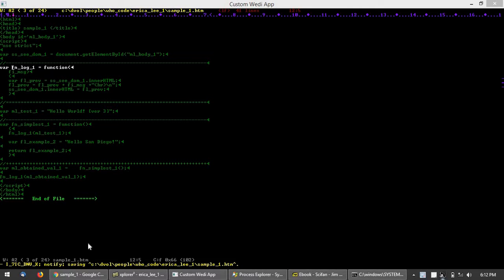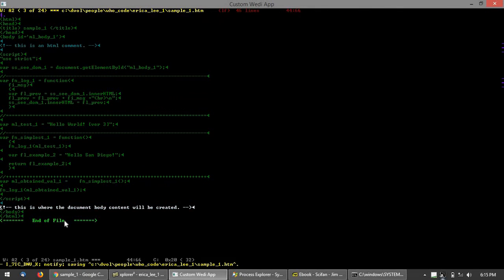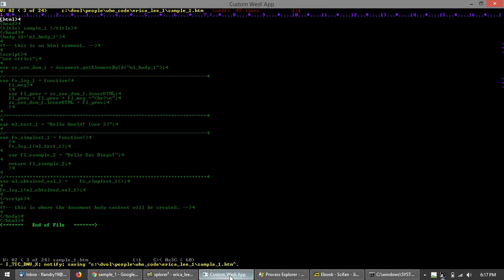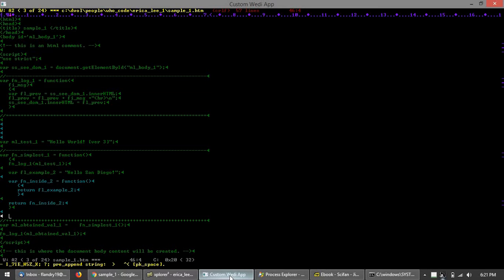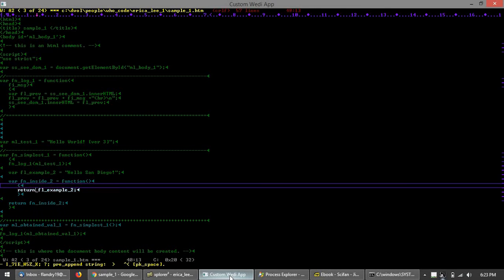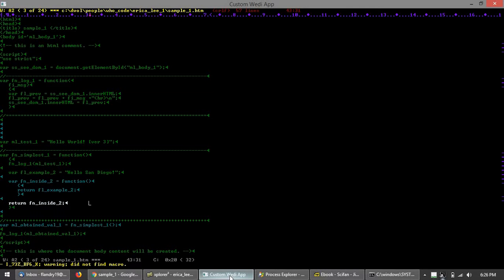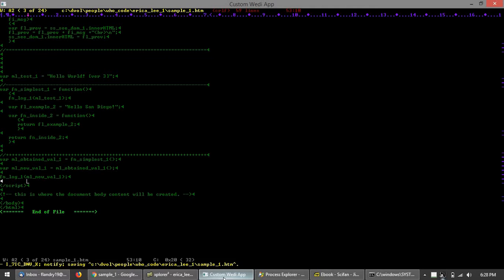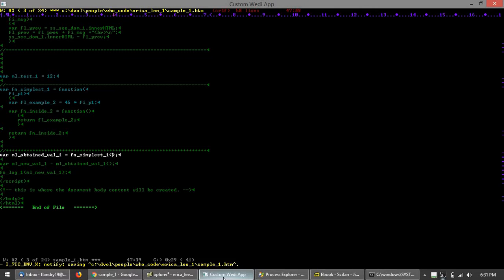Javascript Class 2 - Erica Lee, Forrest Laundry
12.23.18
Javascript Class 1 - Erica Lee, Forrest Laundry